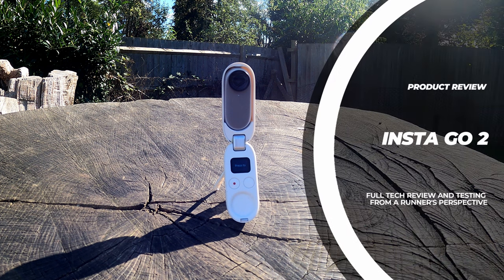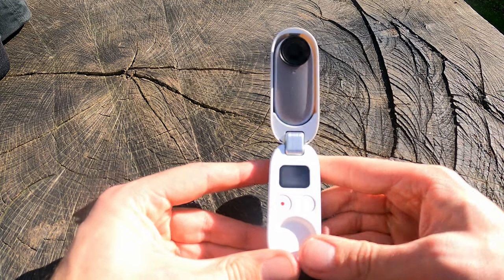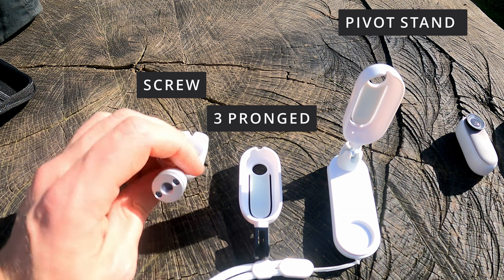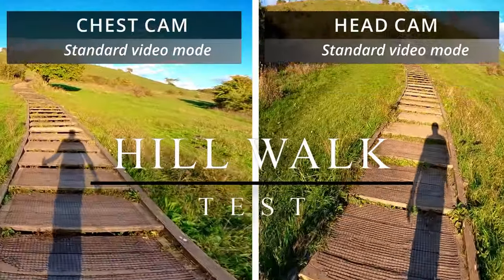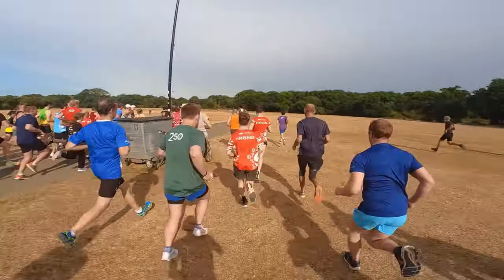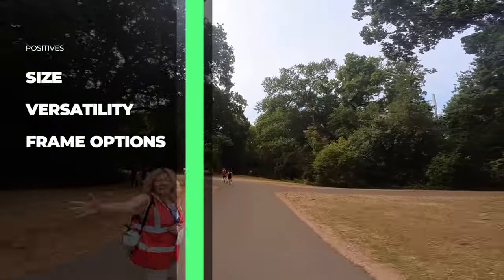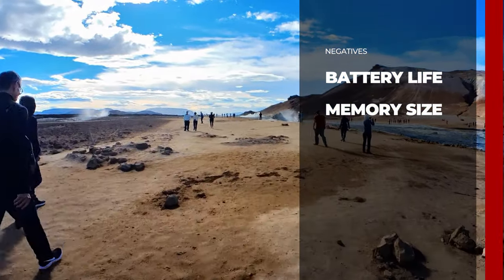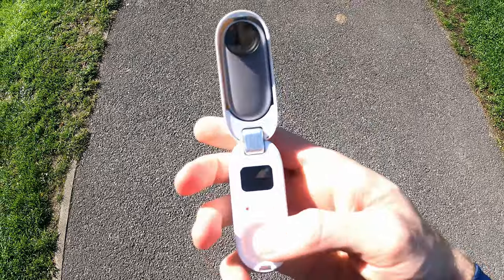Insta360 Go 2 Runners Review - With Chest vs Head Mount Test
Please find an extensive review and test of the Insta360 Go 2 action camera.

00:00 Introduction
00:32 Camera Stats
02:12 Accessories
03:19 Camera Test
06:00 Pros & Cons
10:04 Final Thoughts and Rating

Any questions on the camera? Please ask below :)